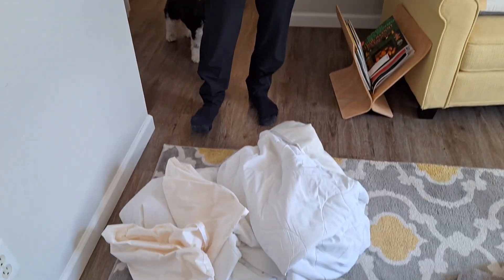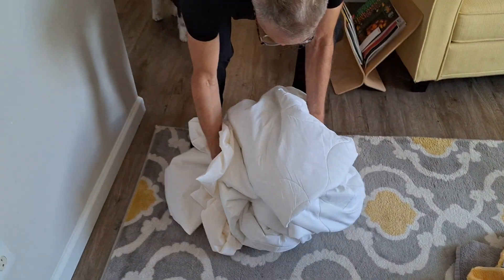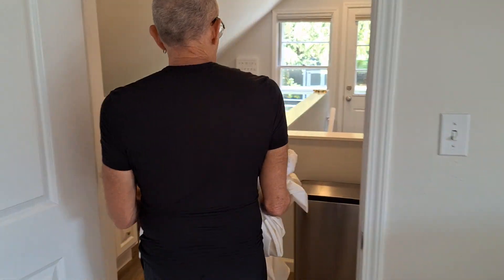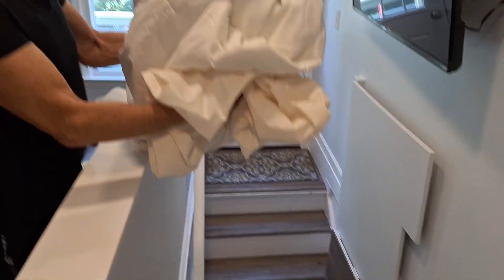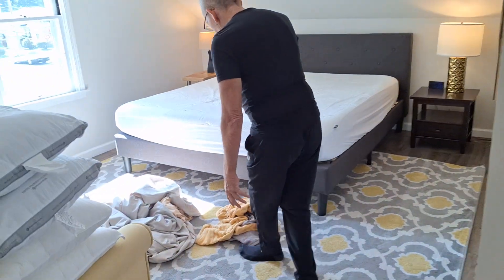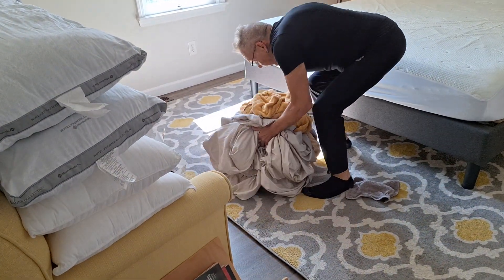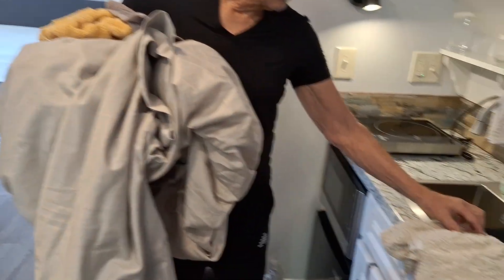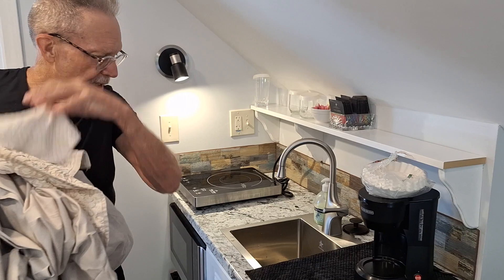8 Linens Down Stairwell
Tossing towels and bed linens down the interior stairwell